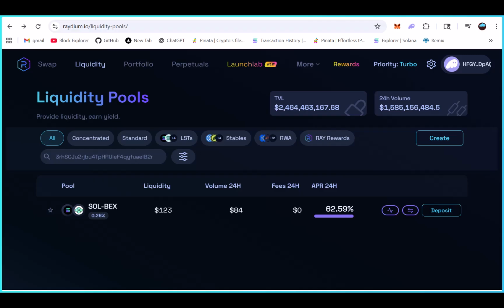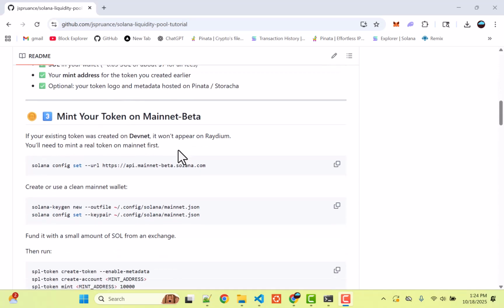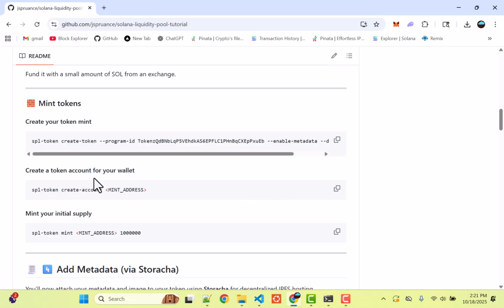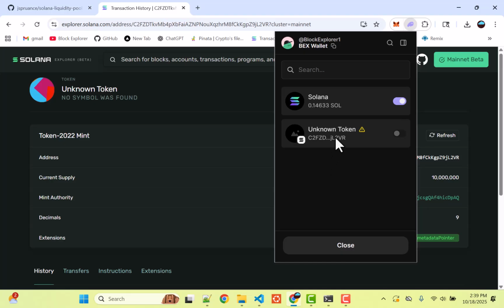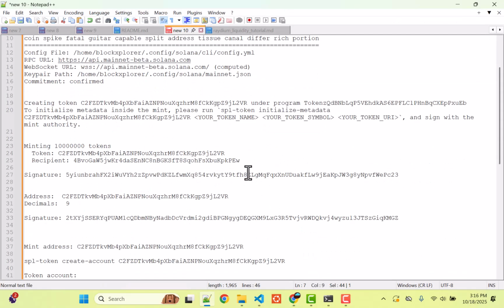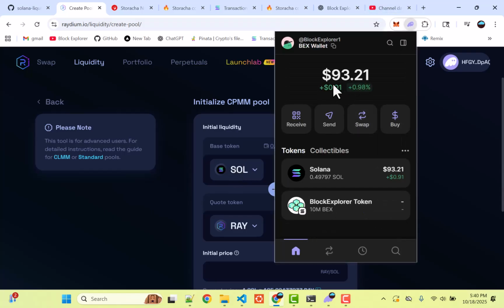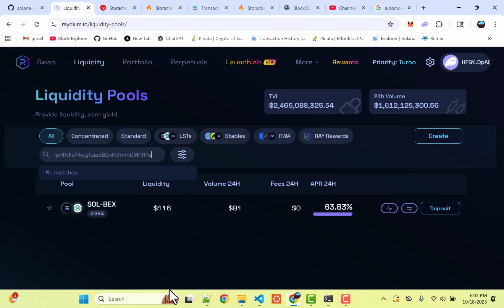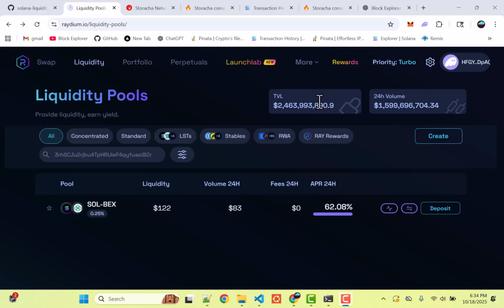Solana Liquidity Pool Tutorial 2025 | Make Your Token Tradeable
In this 2025 Solana tutorial, you’ll learn step-by-step how to deploy your Solana token to mainnet and **add your custom Solana token to a Raydium liquidity pool** — giving it real market value and making it tradable on DEXs like Jupiter and Dexscreener.

We’ll cover:
• What a liquidity pool is and how AMMs work
• How to mint your token on Solana mainnet
• How to initialize token metadata on-chain
• How to add liquidity using Raydium

By the end of this video, you’ll know how to launch your own Solana token that can be swapped, traded, and tracked across the Solana ecosystem.

🪙 **Full Command Reference & README**
👉 Download the guide: [link to your GitHub or video description folder]

🧠 **Topics Covered**
- Solana mainnet setup
- SPL token creation
- Storacha IPFS metadata
- Raydium liquidity pool setup
- AMM and price formula (x * y = k)
- Dexscreener and Jupiter verification